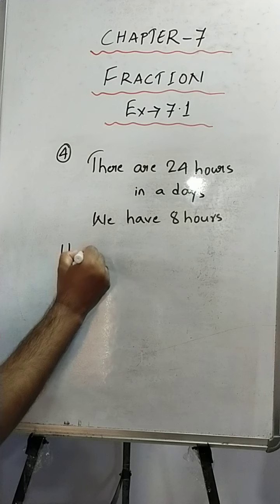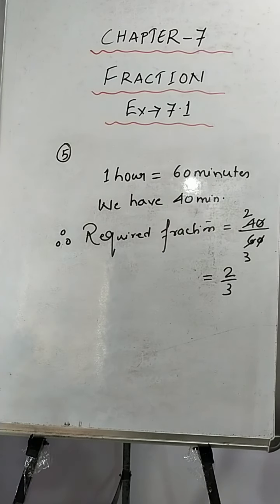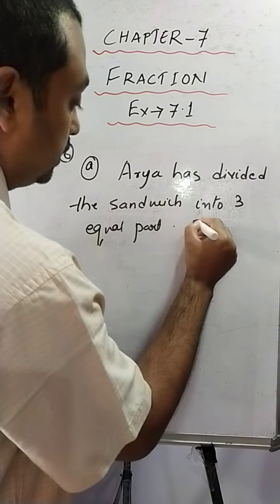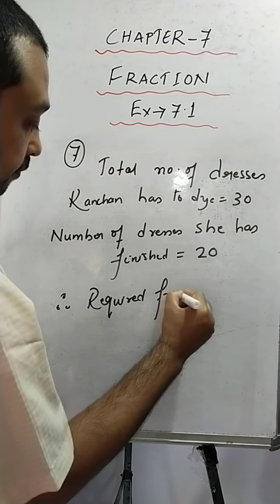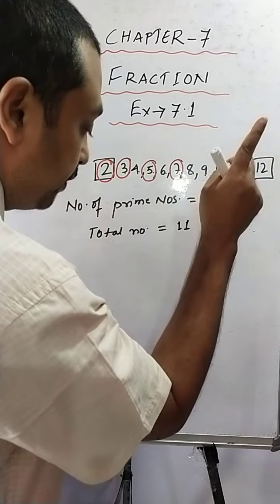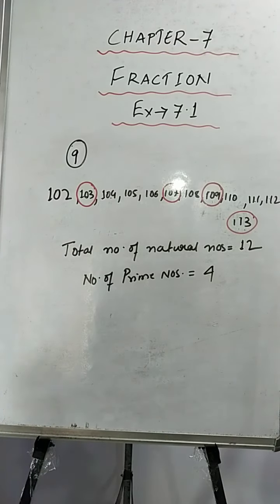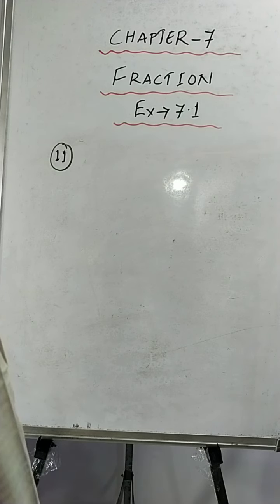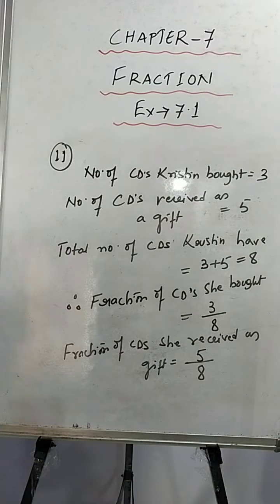Chapter 7 Fraction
Ex 7.1 sum no. 4,5,6,7,8,9,10,11